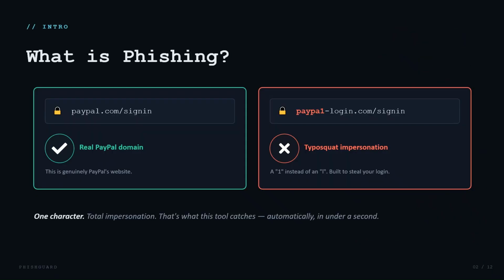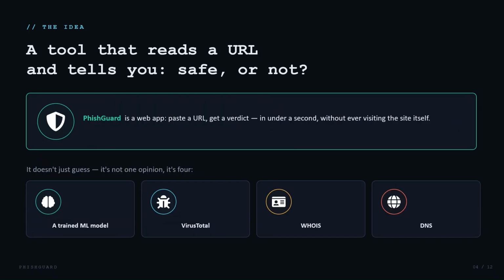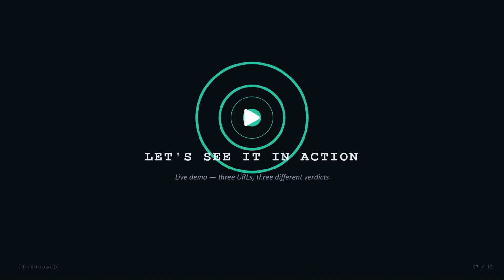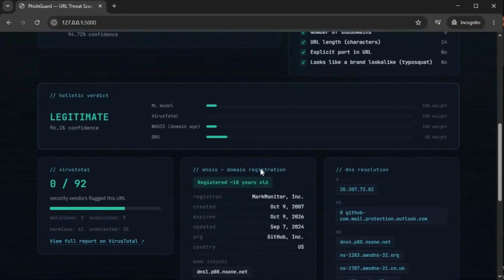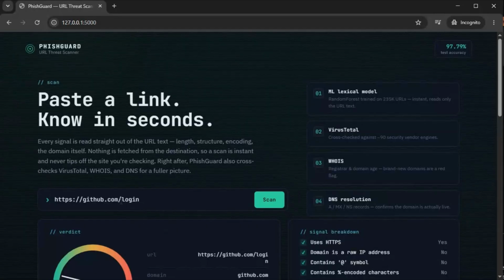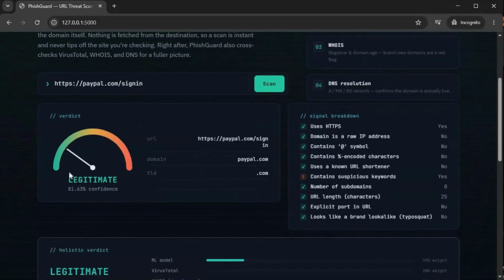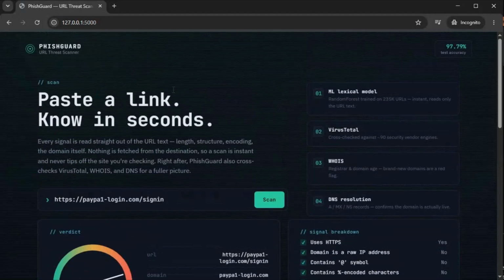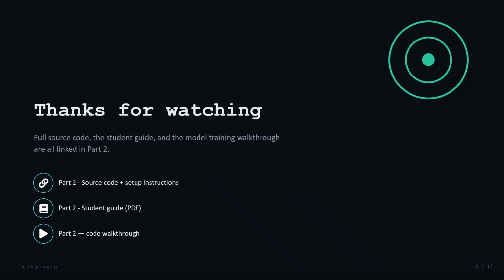PhishGuard: Phishing URL Detection Using Machine Learning | Engineering Project | Part 1 ML project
PhishGuard is a cybersecurity project that analyzes URLs and determines whether they are likely to be phishing or legitimate.

Unlike a typical machine learning project that relies only on an ML model, PhishGuard combines multiple security signals to provide a more holistic assessment.

In this Part 1 video, I'll give you an overview of the project, explain how the different components work, and demonstrate PhishGuard with real examples.

🔐 WHAT PHISHGUARD USES:

• Machine Learning — A model trained on 235,000+ URLs to identify patterns associated with phishing URLs
• VirusTotal — Threat intelligence from multiple security engines
• WHOIS — Domain registration information such as domain age
• DNS — Domain resolution and DNS information
• Holistic Scoring — Combines the available signals into an overall risk assessment

🎯 WHAT YOU'LL LEARN:

• What phishing and typosquatting are
• How phishing URLs can be detected using machine learning
• How external security intelligence can complement an ML model
• How multiple security signals can be combined
• How a cybersecurity-focused ML project can be designed

📌 PART 1:
Project overview, architecture, four sources of evidence, and live demonstration.

📌 PART 2:
Installation and setup, URL feature extraction, ML model training, model evaluation, implementation details, and the complete source code.

This project is designed as an educational/academic cybersecurity project for students who want to explore machine learning, phishing detection, and practical security engineering.

More cybersecurity projects and code walkthroughs are coming soon.